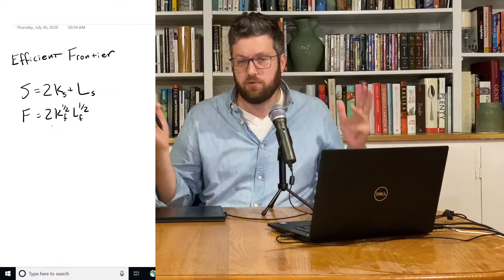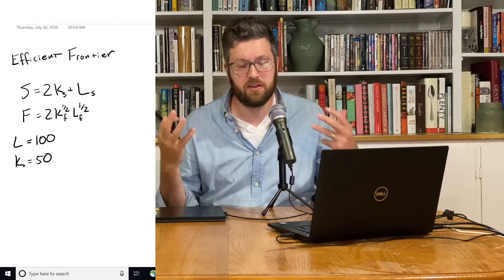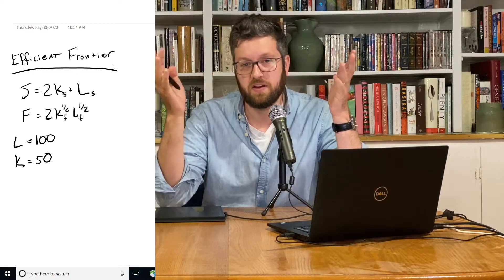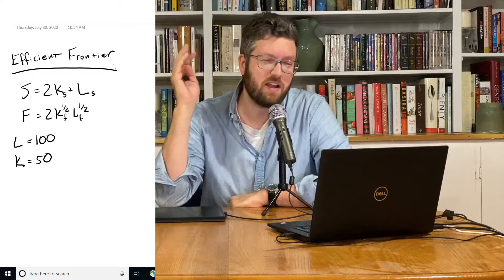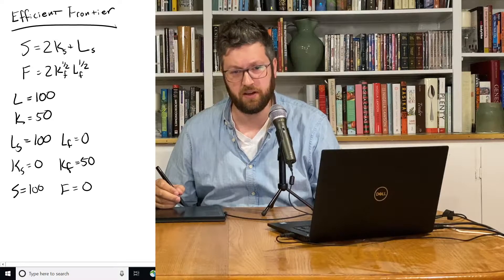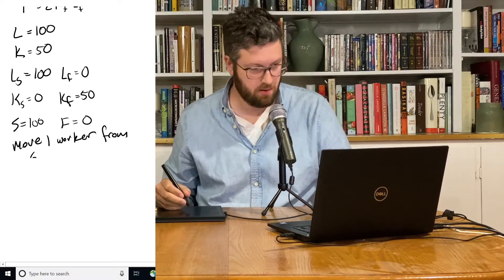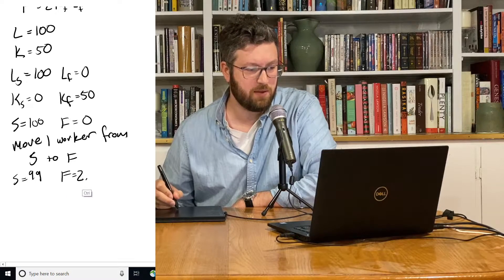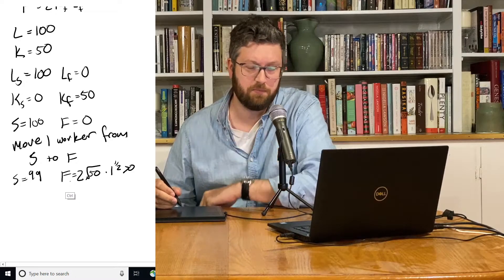1.3.1 Introducing Production Efficiency - Intermediate Microeconomics